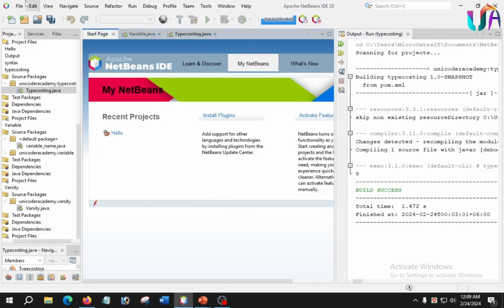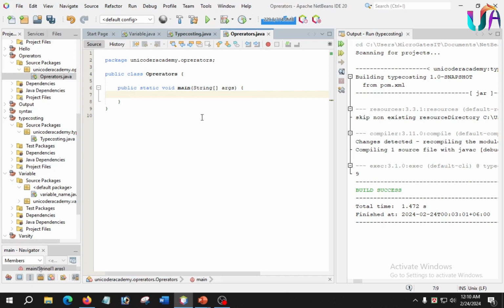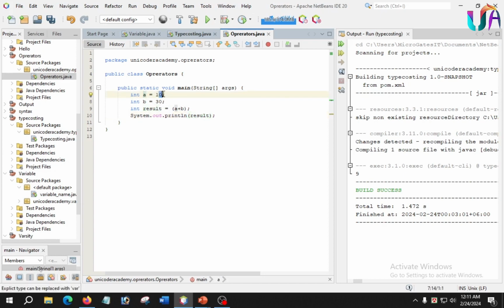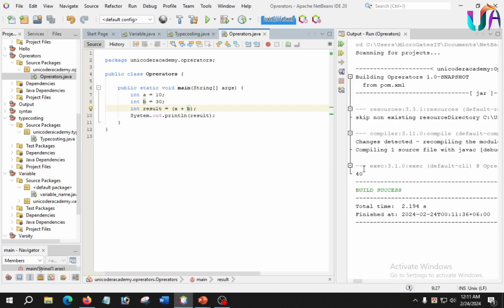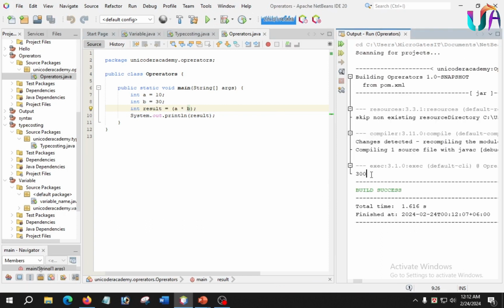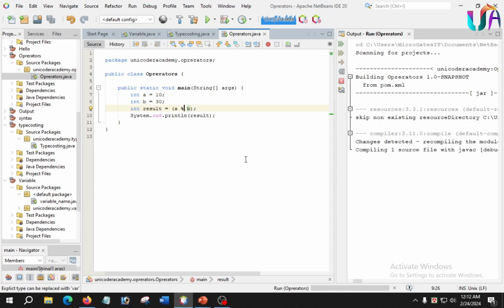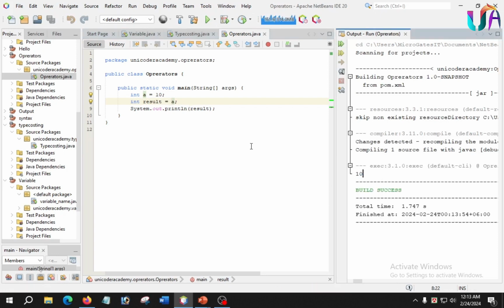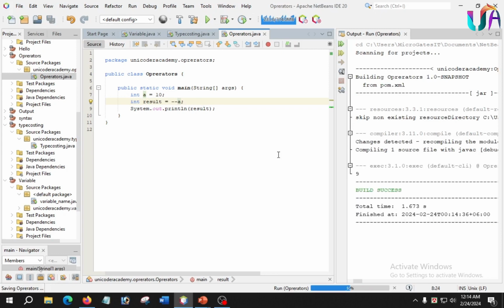java tutorial 11 || Arithmetic Operators || unicoder academy - raihan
in this videos given arithmetic operators explain,
how to use operators in java
arithmetic operator
arithmetic
java programming
java - arithmetic operators
java arithmetic operators tutoria